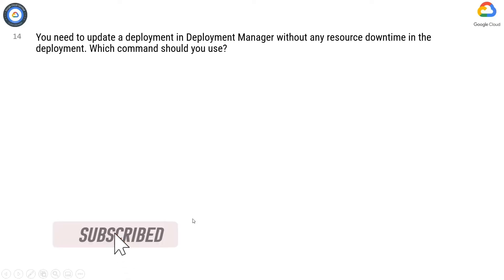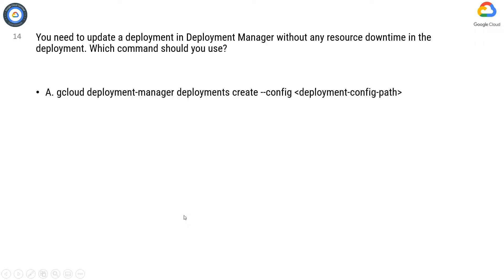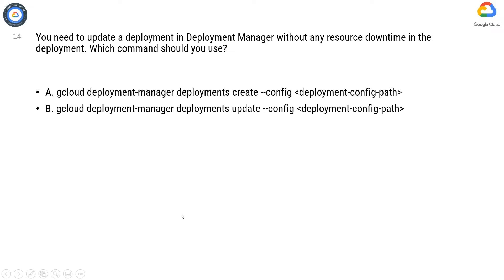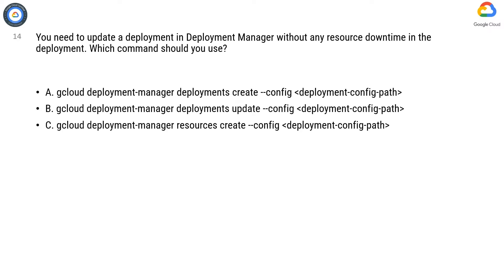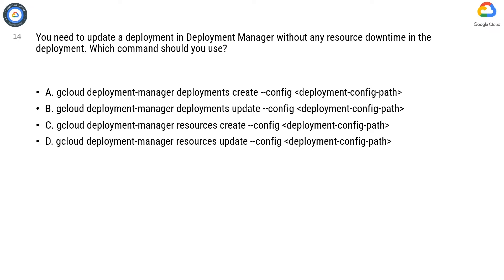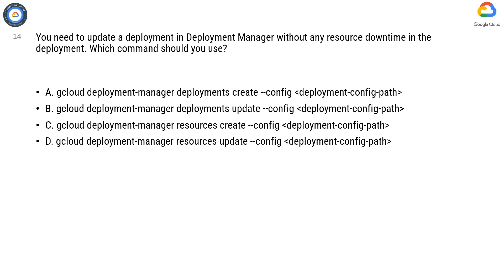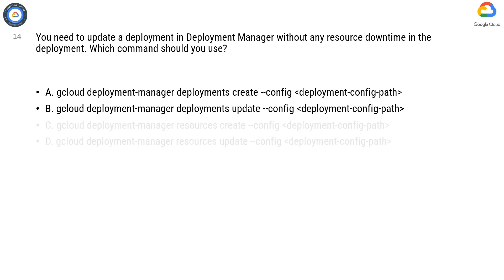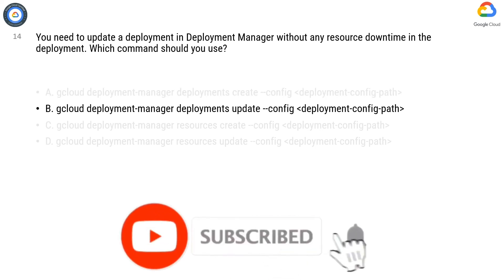Q14. You need to update a deployment in Deployment Manager without any resource downtime in the depl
Q14. You need to update a deployment in Deployment Manager without any resource downtime in the deployment. Which command should you use?
A. gcloud deployment-manager deployments create --config [deployment-config-path]
B. gcloud deployment-manager deployments update --config [deployment-config-path]
C. gcloud deployment-manager resources create --config [deployment-config-path]
D. gcloud deployment-manager resources update --config [deployment-config-path]